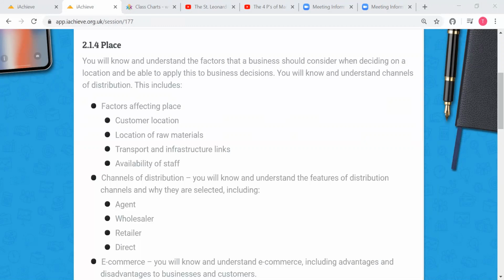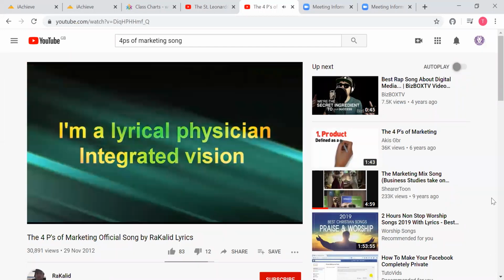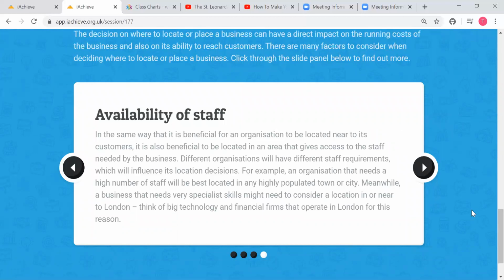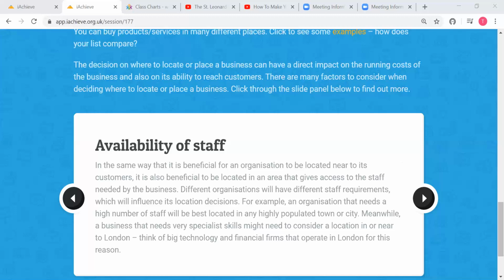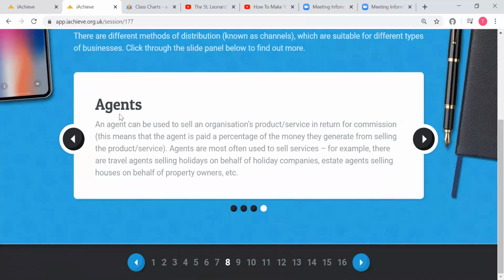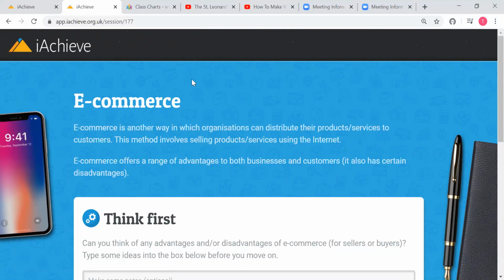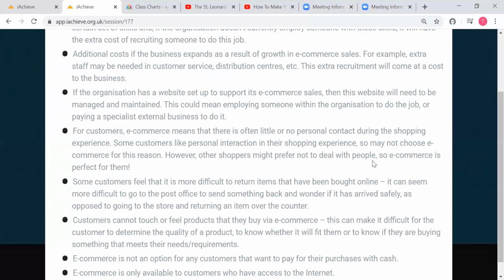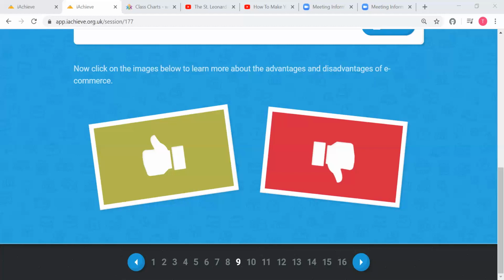10W: The 4 Ps: Place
The second of the 4 Ps:  Place and worksheets 20 to 22